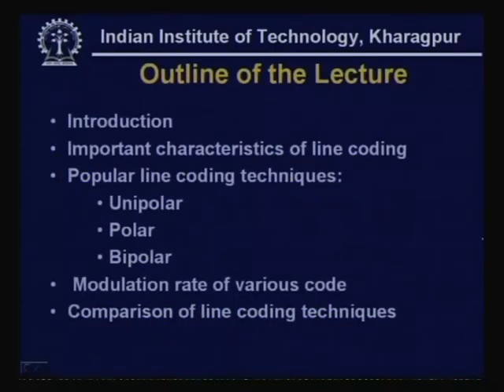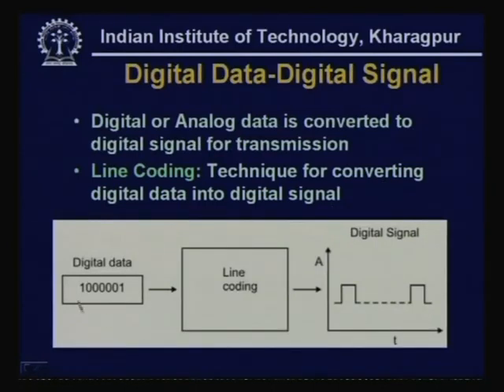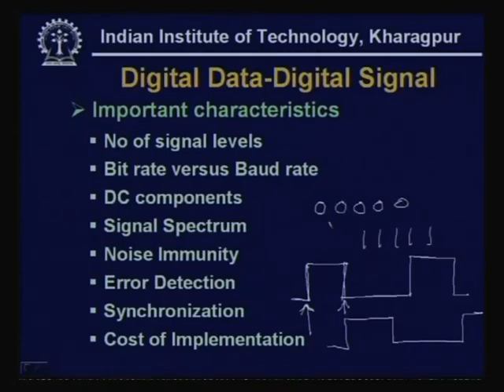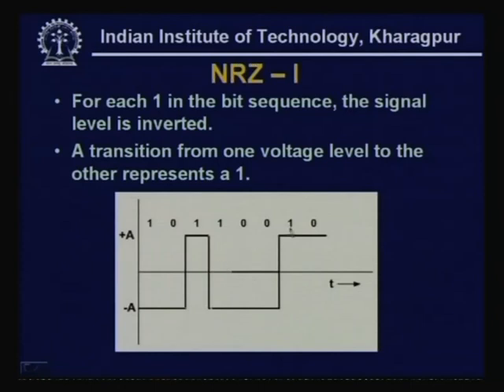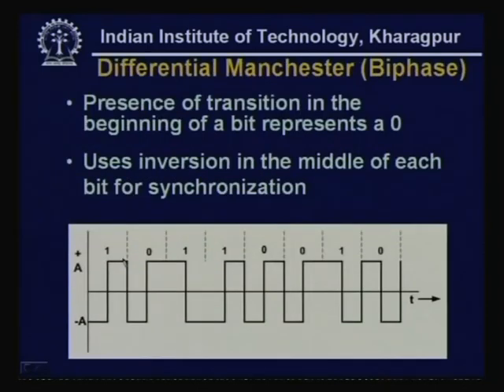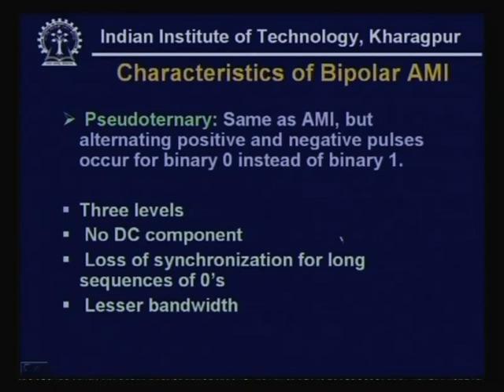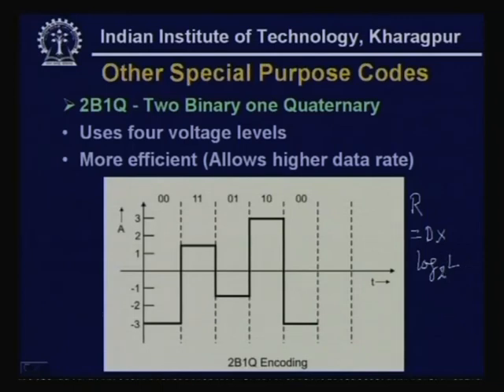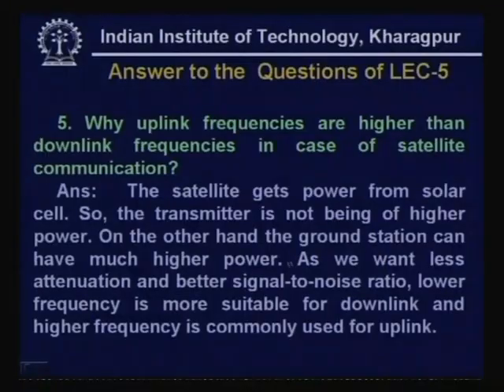Data Communications 7